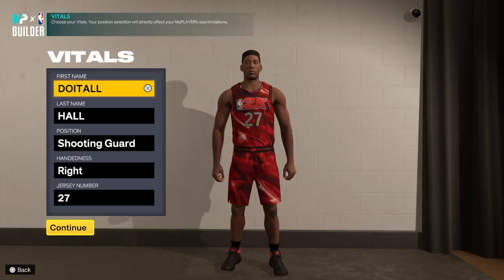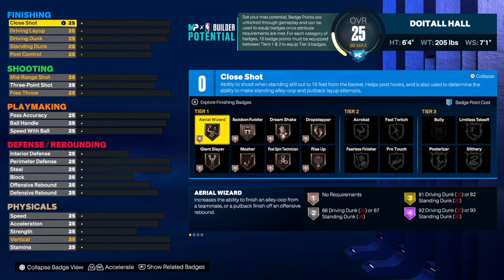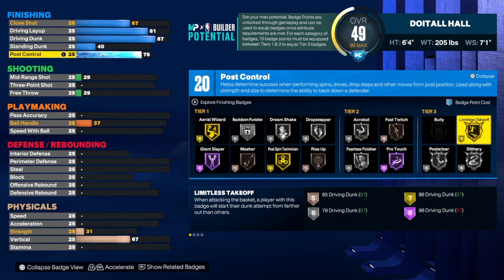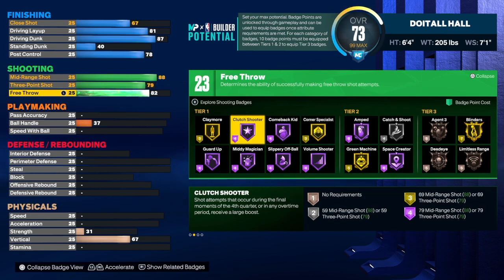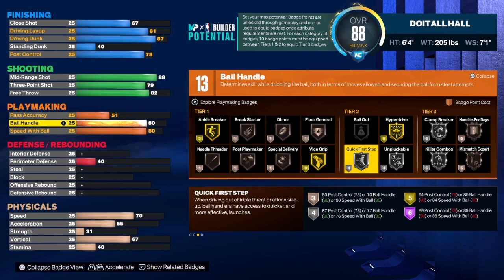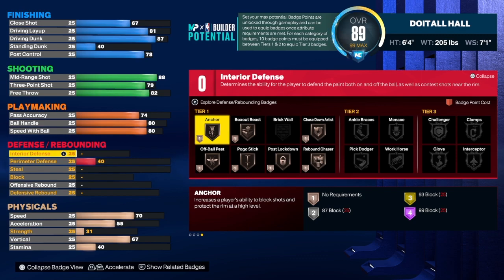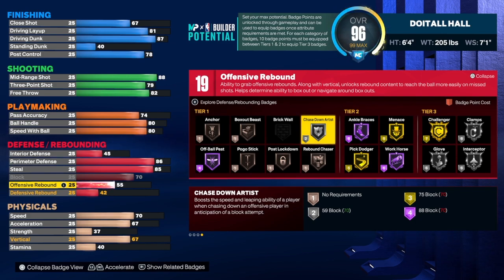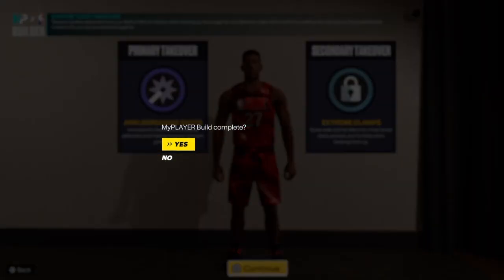ATHLETIC DWYANE WADE BUILD NBA 2K23 NEXT GEN (RARE MID RANGE SPECIALIST BUILD NBA 2K23 NEXT GEN)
ATHLETIC DWYANE WADE BUILD NBA 2K23 NEXT GEN (RARE MID RANGE SPECIALIST BUILD NBA 2K23 NEXT GEN) THIS VIDEO GIVES A STEP BY STEP BLUEPRINT ON HOW TO CREATE THE BEST ALL AROUND MID RANGE SPECIALIST BUILD USING THE NEW MY PLAYER BUILDER. THE PURPOSE OF THIS DEMIGOD BEST ALL AROUND SHOOTING GUARD BUILD VIDEO IS TO SHOW A BUILD THAT CAN PLAY IN EVERY GAME MODE. SO WITH THAT BEING SAID THIS BUILD CAN PLAY PARK, REC, AND PRO AM WITH NO PROBLEM. THIS IS ALSO THE BEST VERSION OF DWYANE WADE BUILD ON NBA 2K23 NEXT GEN. IF YOU WANT A GREAT ALL AROUND SHOOTING PLAYMAKING DEFENSE FINISHING AND SHOT CREATING ON A BUILD THAT CAN MAKE PLAYS FOR YOUR TEAM THEN THIS BUILD IS JUST FOR YOU. THIS HAS TO BE THE BEST BUILD ON NBA 2K23 NEXT GEN.

MICROPHONE USED IN VIDEO: